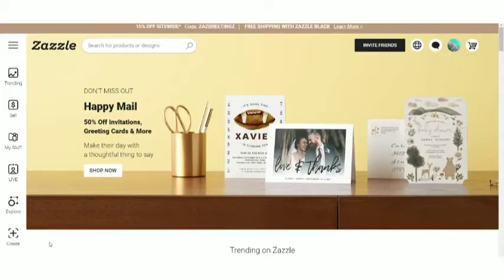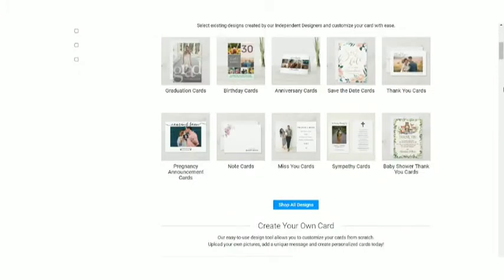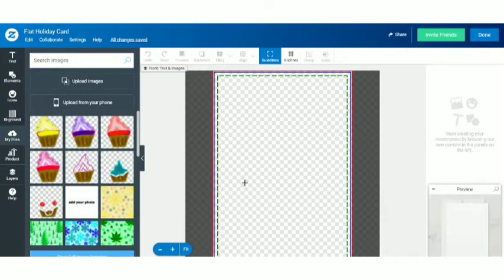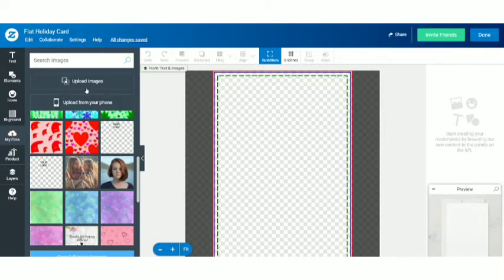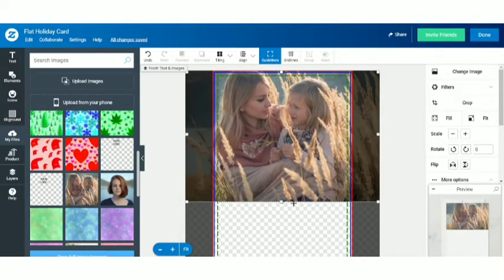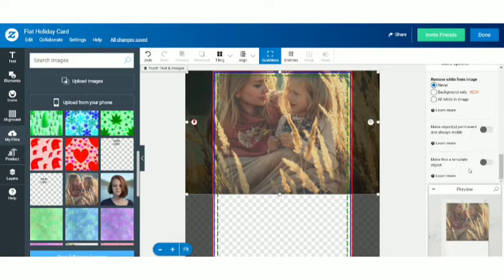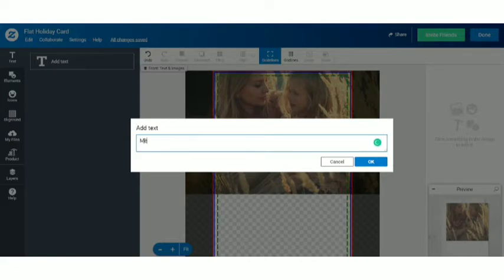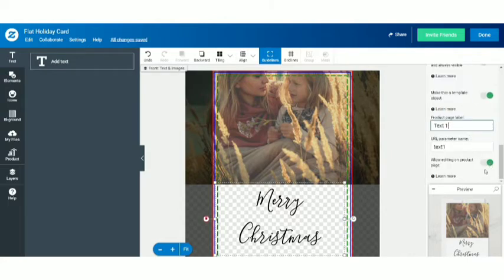HOW TO MAKE CHRISTMAS PHOTO CARD IN ZAZZLE? (step by step tutorial)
hello everyone, this channel is been made for helping artist who wants pursue art as a career , who are facing challenges in there career, motivating them by our content

620+ NICHE IDEAS ULTIMATE guide For
Redbubble

THE ARTIST BUSINESS WORKBOOK FOR STARTING AN ONLINE BUSINESS-

Redbubble shop Checklist- for setting your shop for success